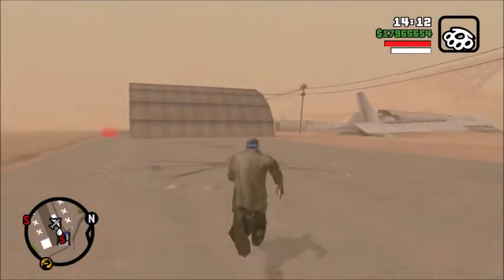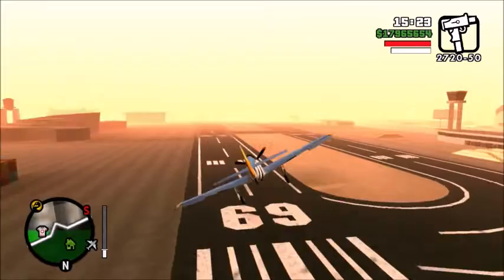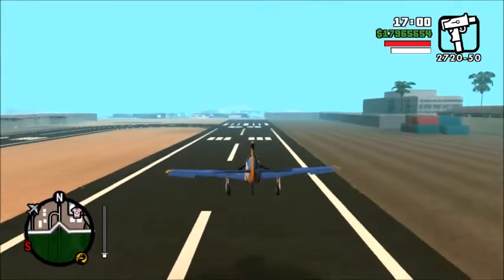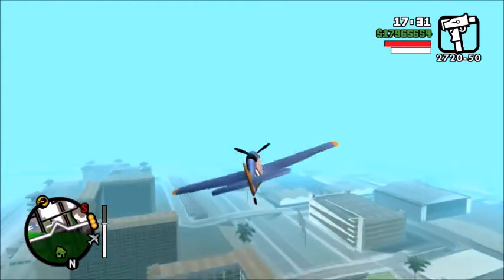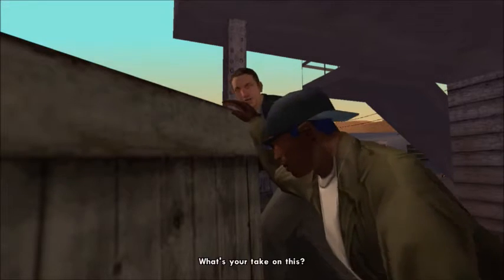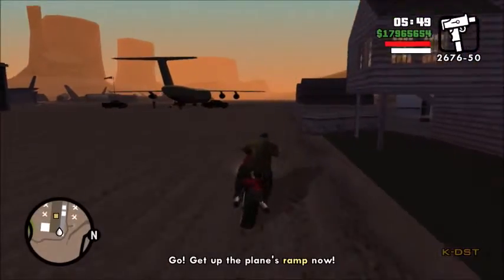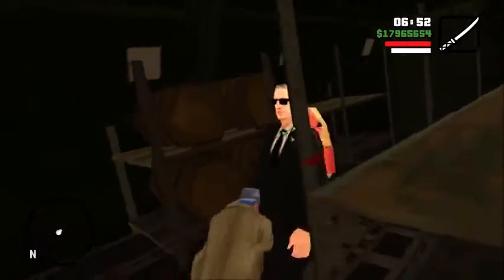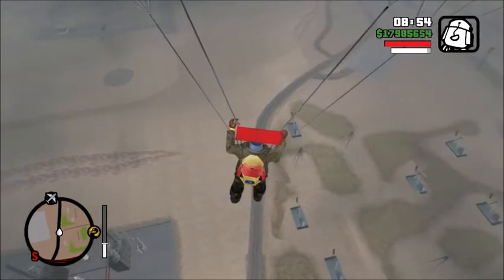gta san andreas walkthrough airports and plane raids